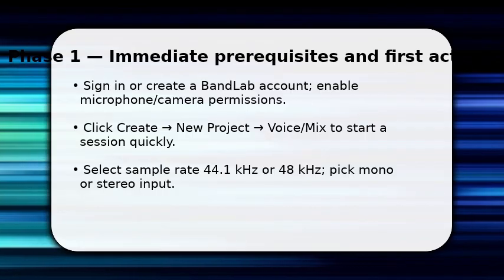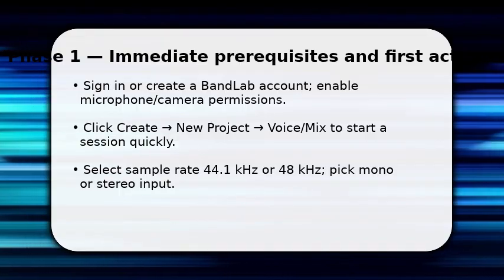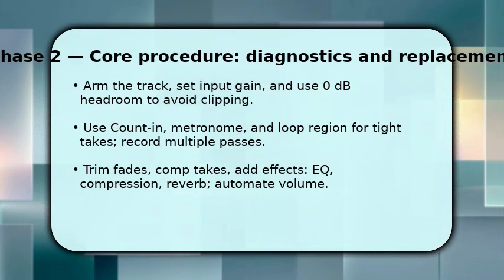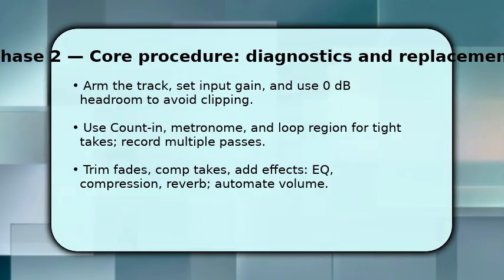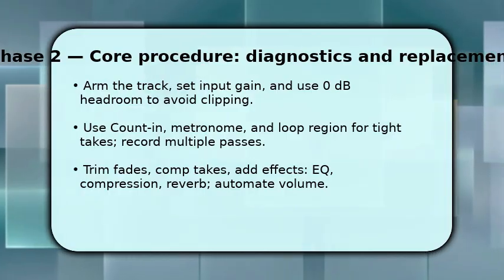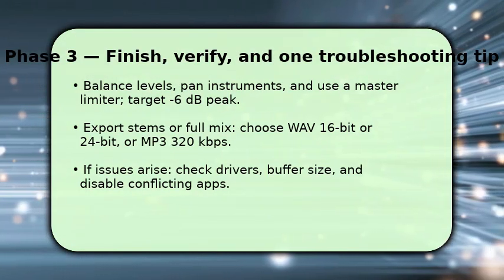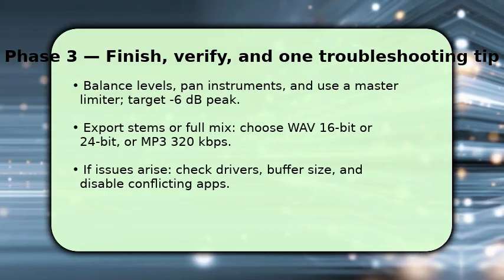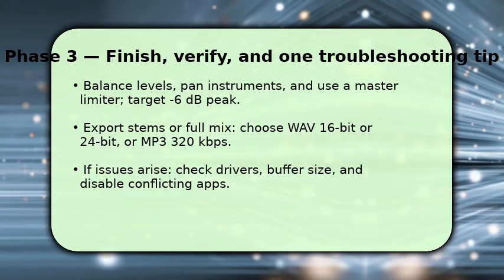How to Use Bandlab Recording Studio - Full Guide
How to Use Bandlab Recording Studio - Full Guide | 🔒 Surfshark VPN Deal — Stay private and secure. $1.99/mo + 3 Months Free ▸

Dive into the world of music production as we guide you through using BandLab's recording studio. From setting up your equipment to mastering tracks, this comprehensive video tutorial covers all essential steps for both beginners and experienced producers looking to enhance their skills.

BandLab, recording studio, music production guide, setup audio equipment, master track mixing